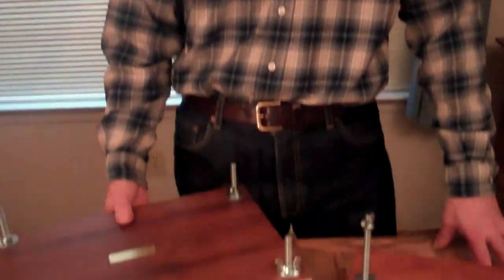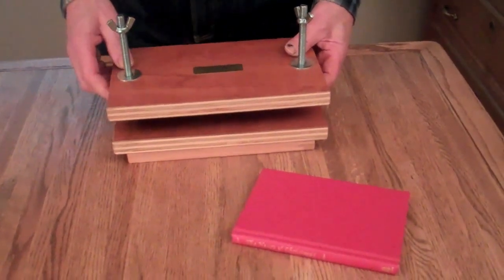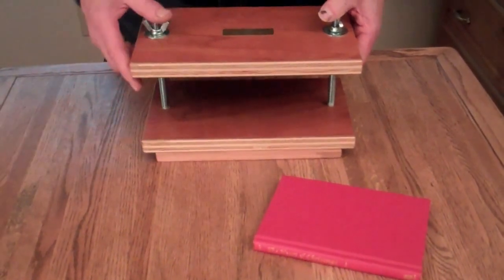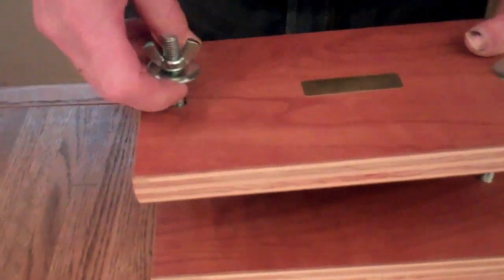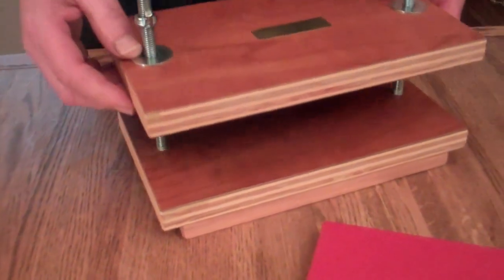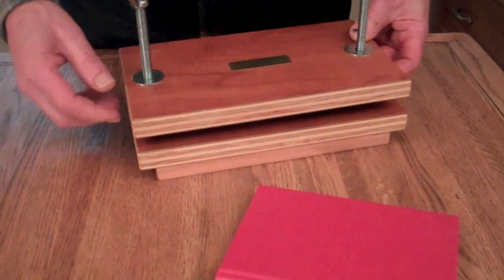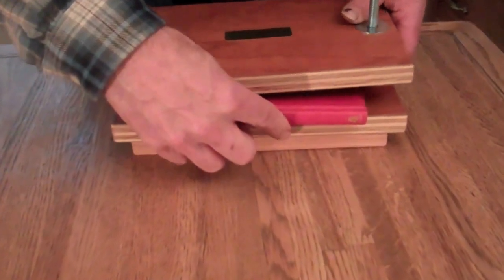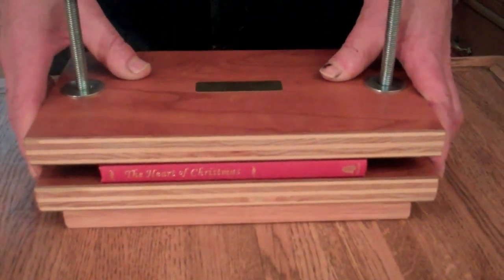Miniature Book Bookpress-Affordablebindingequipment.com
This small book press is useful for pressing smaller/mini books and just about anything else--how about for flowers?
This hand-made small book press is built from 3/4″ cabinet grade plywood and covered with a waterproof high pressure plastic laminate covering (often used on counter tops in kitchens and doctor's offices). The laminate makes the surfaces easy to clean and it doesn't warp or become rough from moisture. It also provides a flat strong surface that will not telegraph any types of wood grain to your covers--a common problem with book presses made from solid wood or plywood. Edges are sanded and sealed with paste wax for a smooth and professional finish.

This smaller press doesn't not have springs like the regular book press since small books are thinner than the springs compress. In place of the springs, the thin boards shown in the picture can be used to prop up the upper platten while positioning the book and removed when pressing.

SIZE:
•Front to back 6″
•Side to side between bolts 8-1/4″
•Daylight 4″

The bolts are 3/8″ and run through copper bushings in the upper platen for smooth up and down motion. The upper platten is secured with wing nuts.

Custom sizes can be buitl to your specs.  I sell an affordable line of binding equipment.  Check out the website.